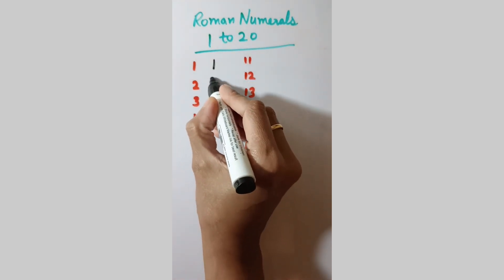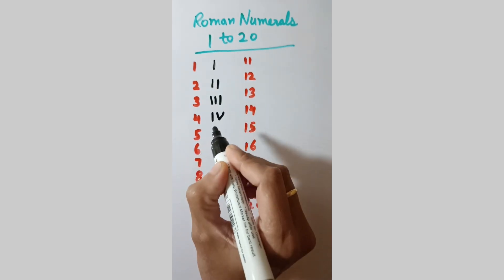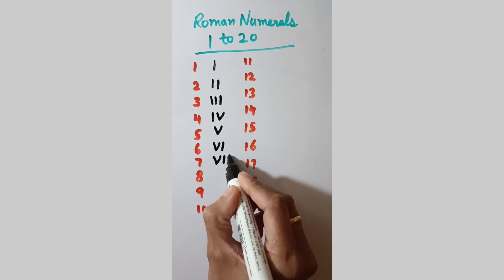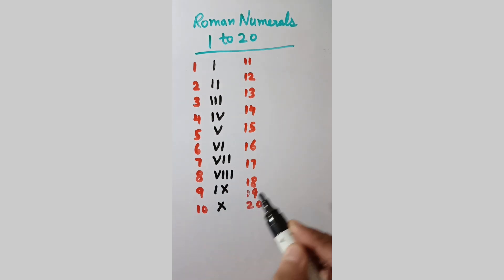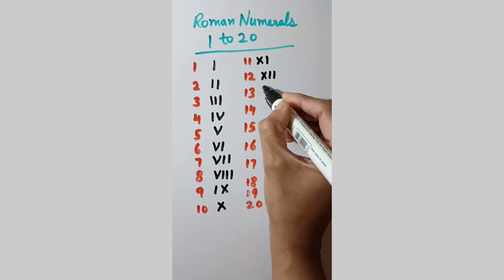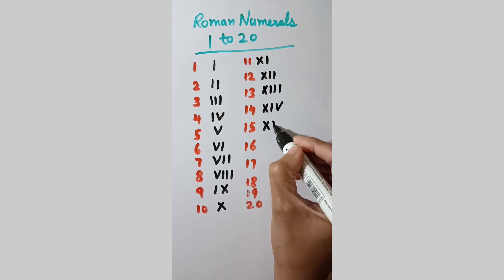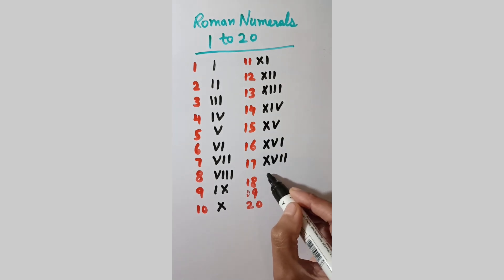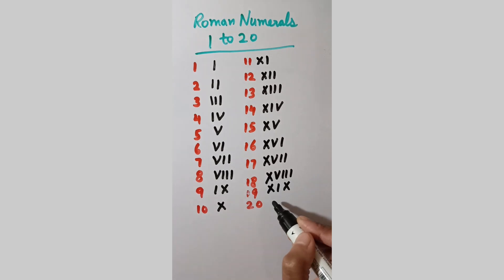Roman Numerals 1 to 20